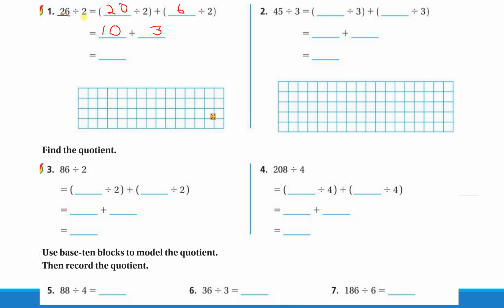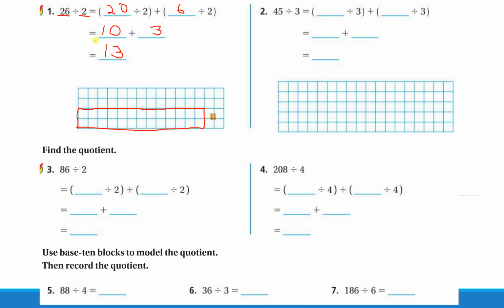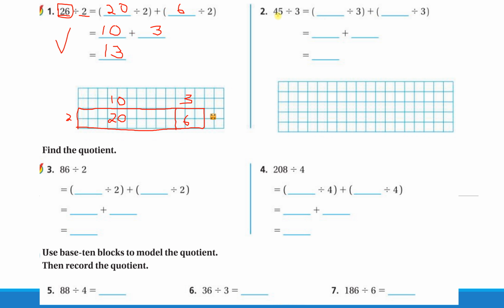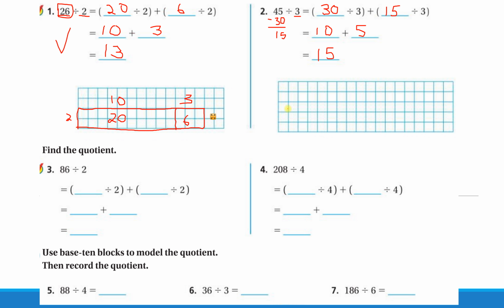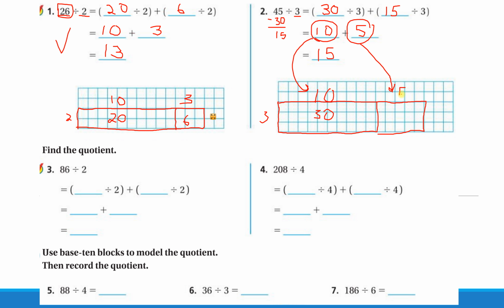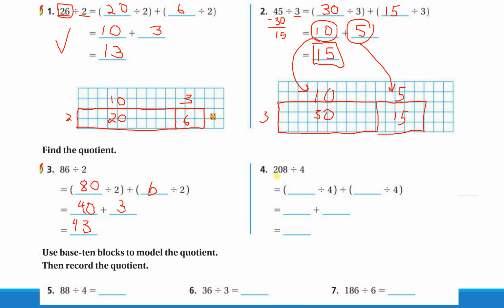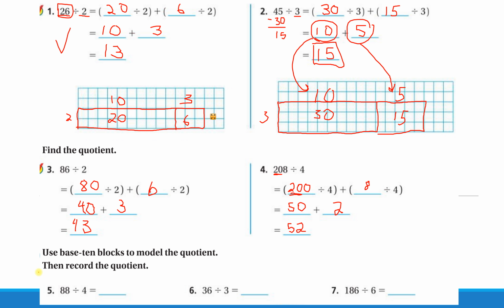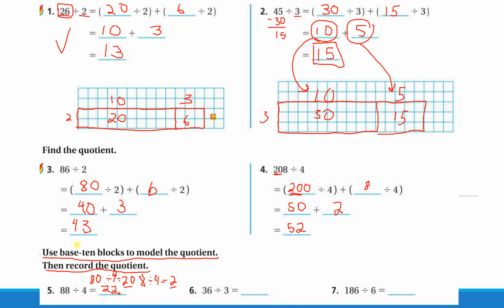Chapter 4 Lesson 6 Page 165